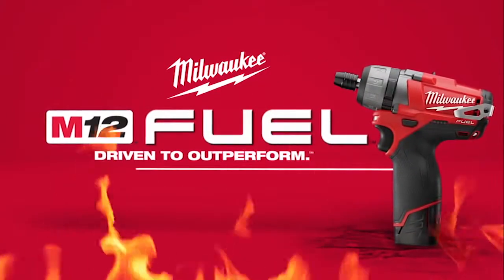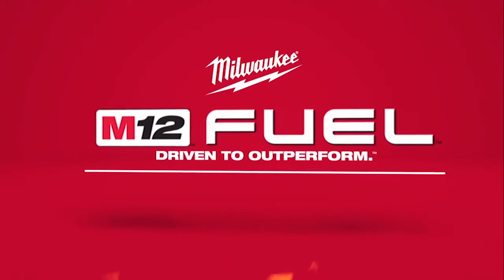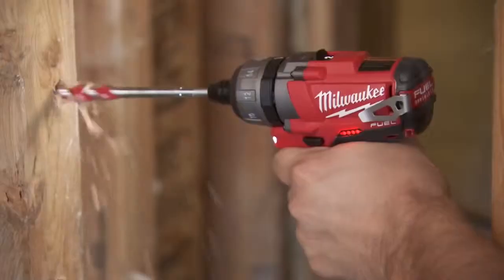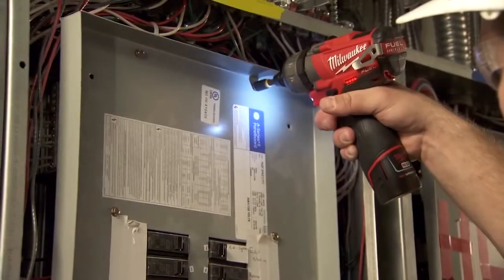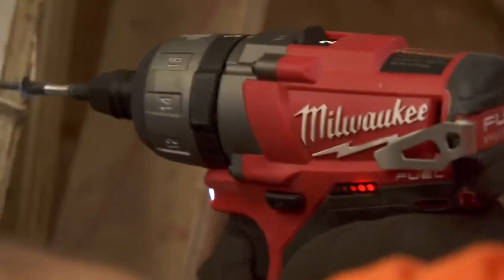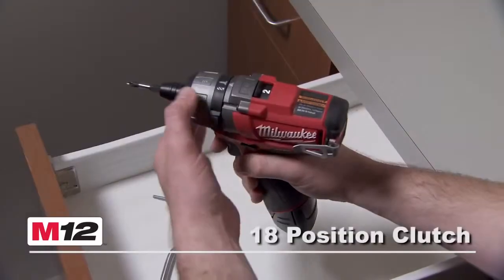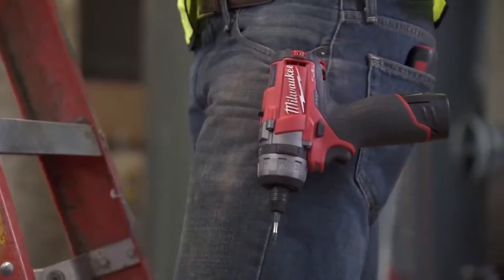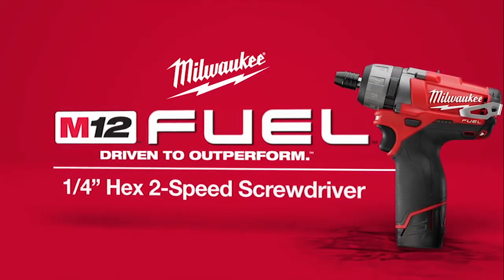Milwaukee 2402-22, M12 FUEL Brushless 1/4" Hex 2-Speed Screwdriver Kit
The M12™ FUEL™ 1/4" Hex 2-speed Screwdriver Kit delivers longer productivity in a compact size. This 2-speed screwdriver provides up to 10X longer motor life, 2X more power, and 2X more runtime. The POWERSTATE™ Brushless Motor outperforms all leading competitors with constant power output, yet runs cooler with no wearable components. The REDLITHIUM™ 2.0 Battery Pack delivers up to 20% more power and 2X more recharges than standard lithium-ion batteries, as well as best-in-class performance in extreme jobsite conditions. The onboard fuel gauge helps you monitor the charge more accurately, so there’s less downtime on the job. REDLINK PLUS™ intelligence ensures maximum performance and protection from overload, overheating and over-discharge.

The M12 FUEL 1/4" Hex 2-speed Screwdriver’s optimized design results in superior speed for greater productivity on the jobsite. Its compact size allows users to work in tight spaces. The built-in LED worklight illuminates work surfaces in dark work spots.